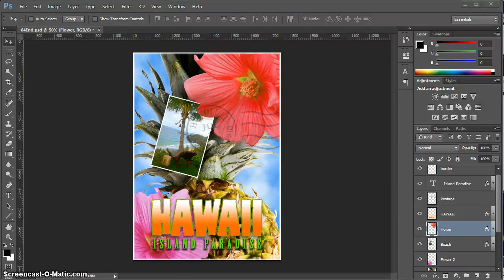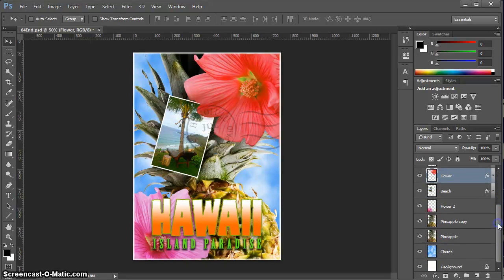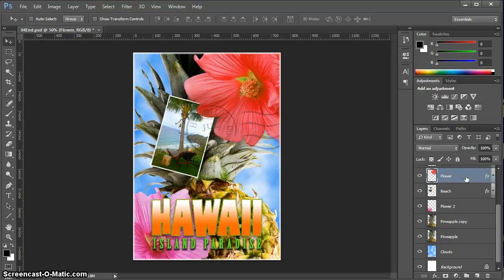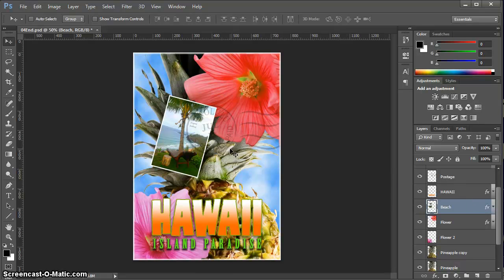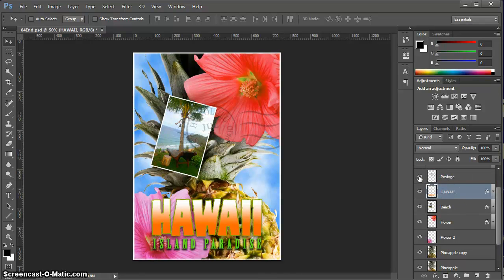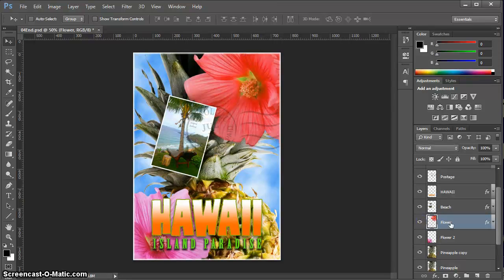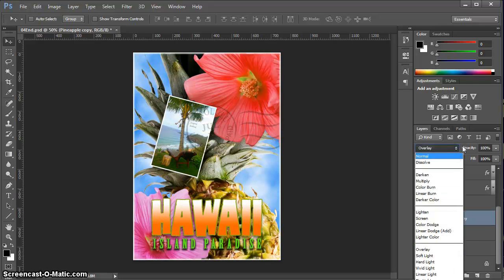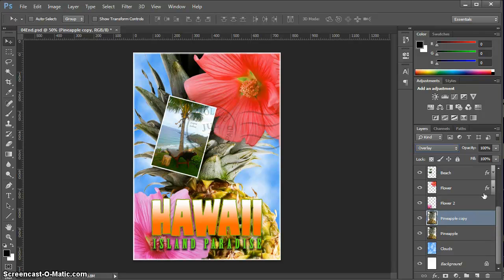The Beauty of Photoshop Layers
This video introduces you to Photoshop Layers and why they are so powerful. Learn how to manage layers in the Layers Panel and how to effectively blend and interact layers with other layers.